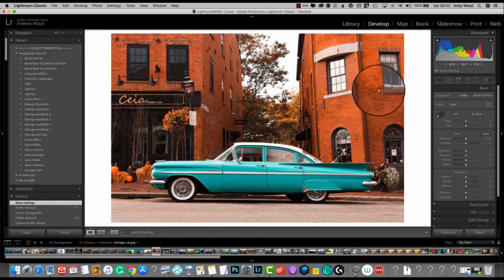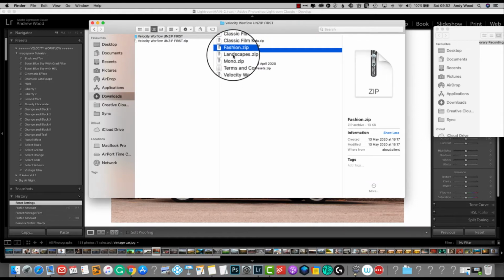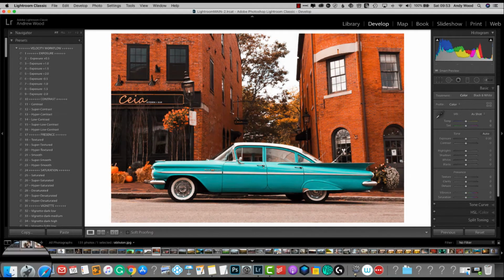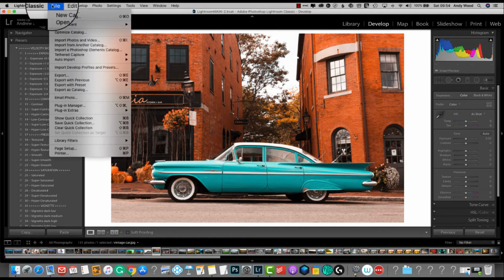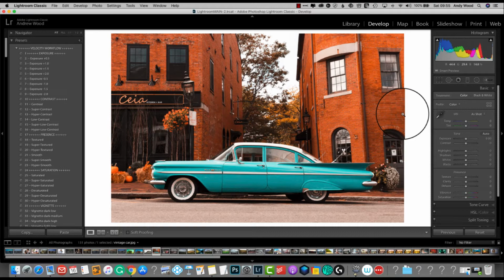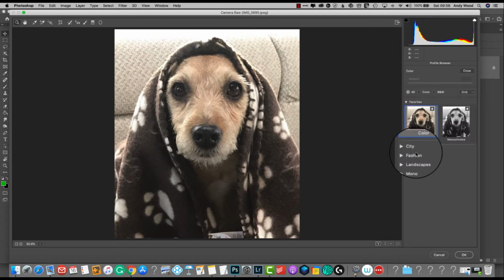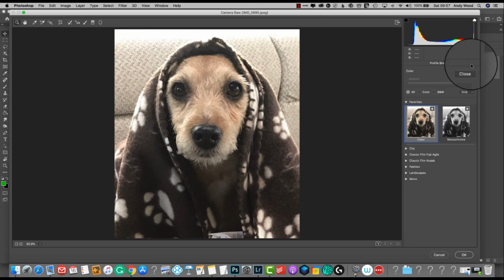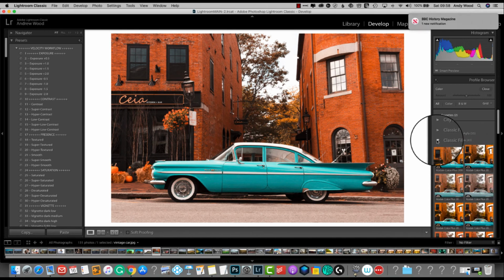How to Install Profiles into Lightroom and Photoshop CC Classic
In this video, I show you how to install Profiles into the Classic versions of Adobe Lightroom and Photoshop.

To see a demo of the difference between Profiles and Presets and why you should be using both to create amazing, magazine-quality images,

Cheers!